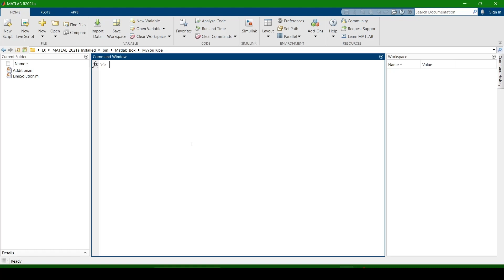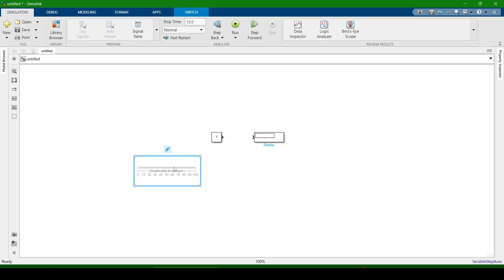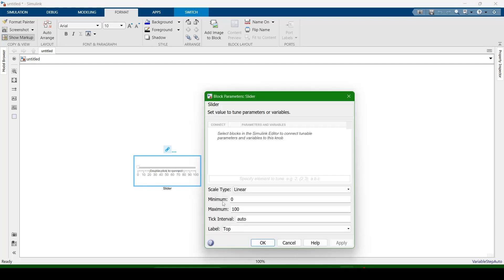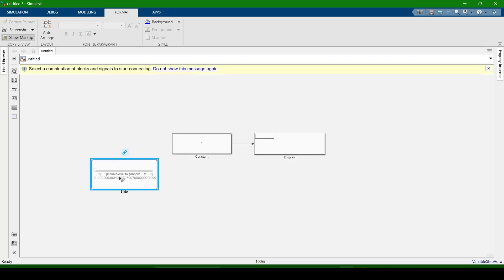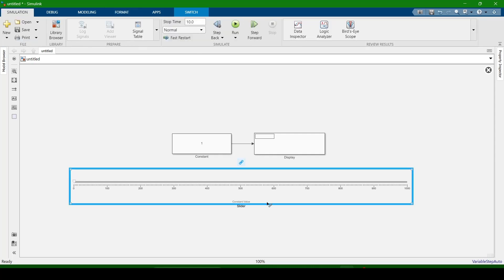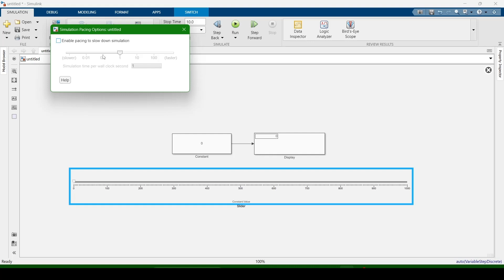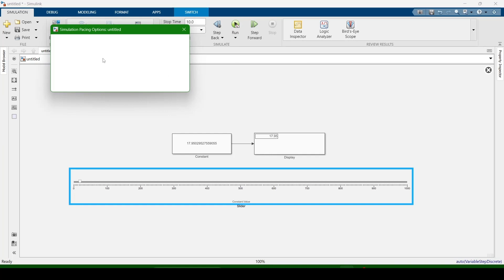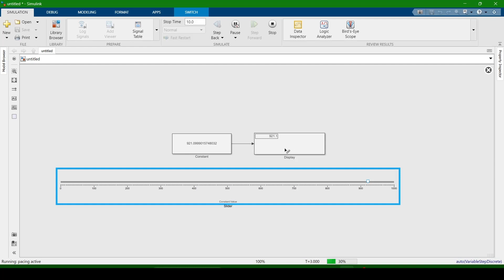How to Use Slider in MATLAB Simulink